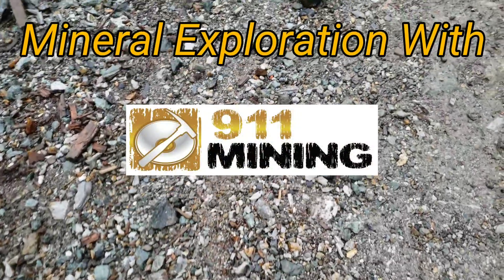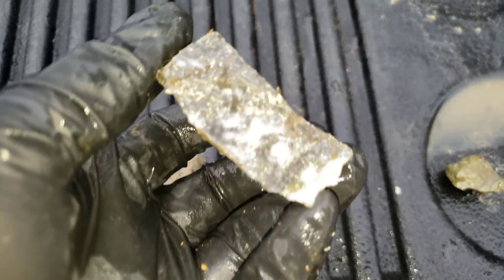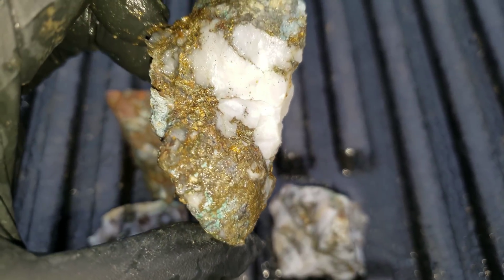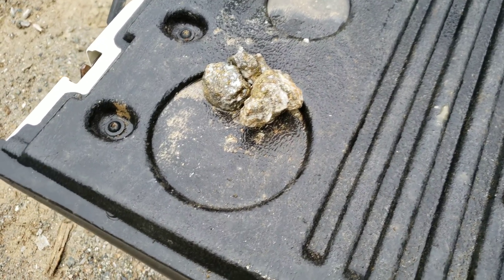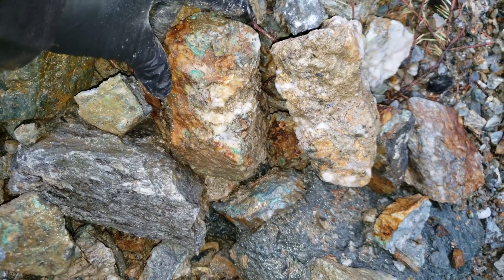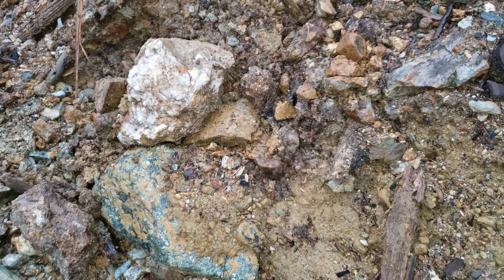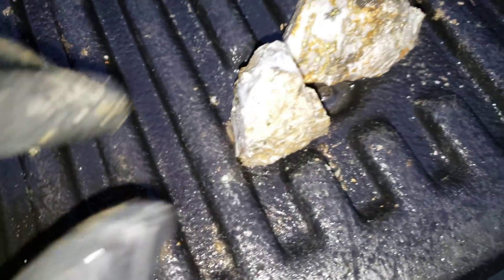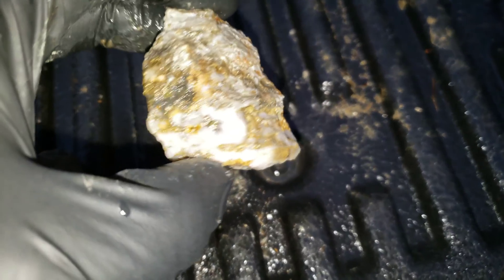High Grade Gold, Silver, Copper Mineralized Quartz Ore From A Logging Road!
Insanley High Grade Gold, Silver, Copper, Lead ore grade samples in mineralized quartz from an new logging road.

Hope everyone enjoys our videos on gold mining in BC, mineral exploration, geology and that gold!

911 Mining & Prospecting Co